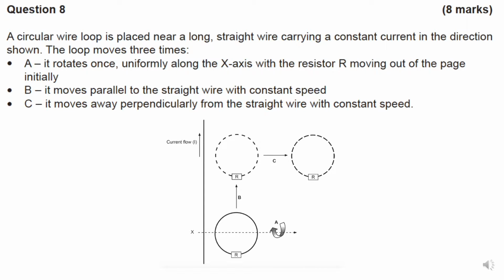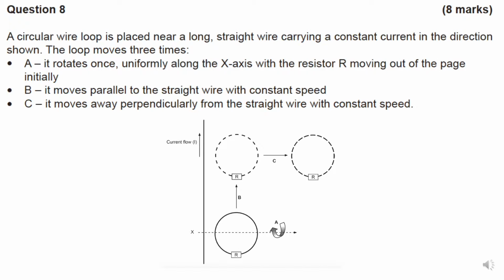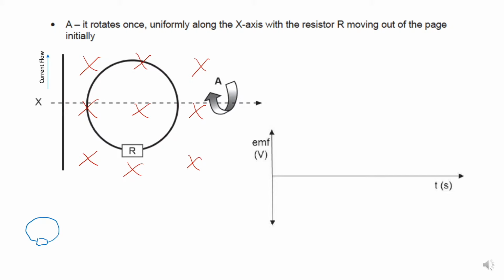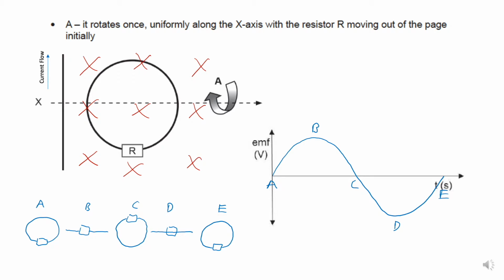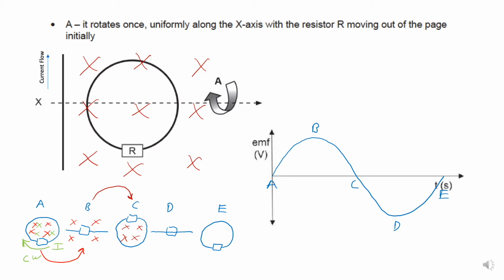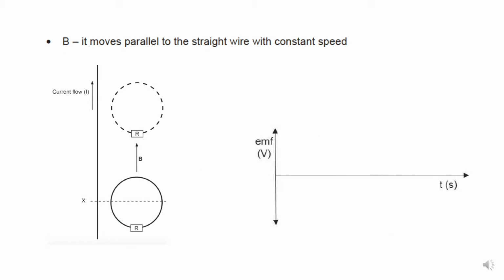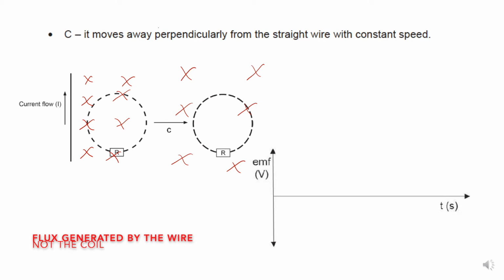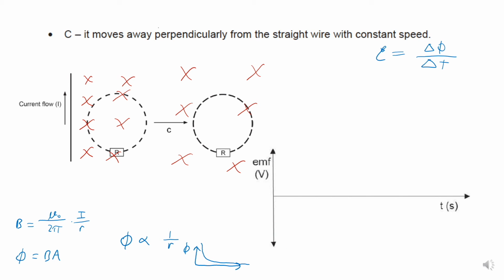WACE 2017 S1Q8 EM question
In this video I talk through my answer to the question. I tend to be a little loose in my terminology when it comes to field and flux. I've included a couple of corrections to hopefully clear it up.